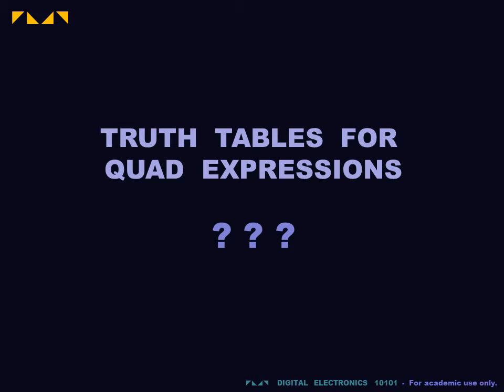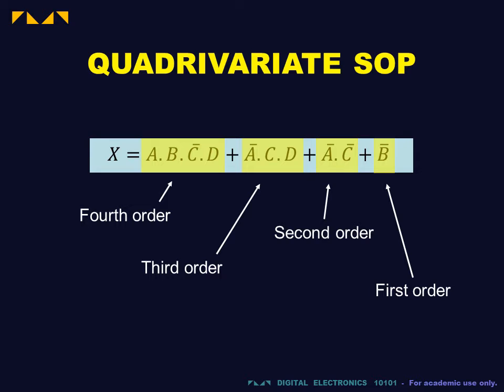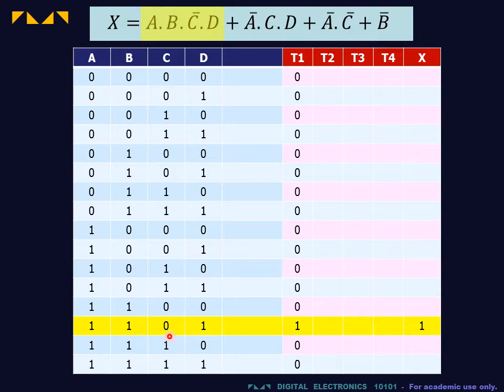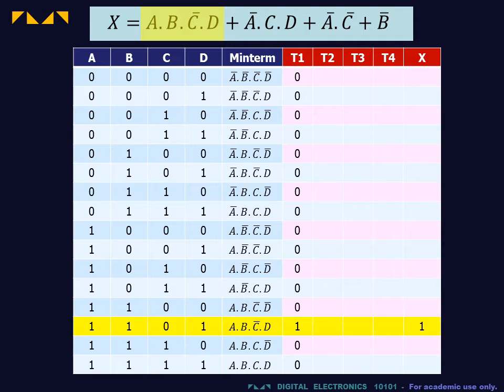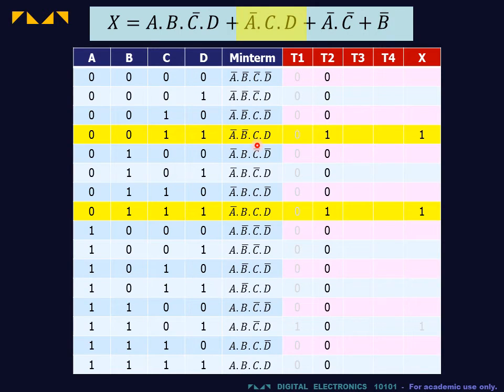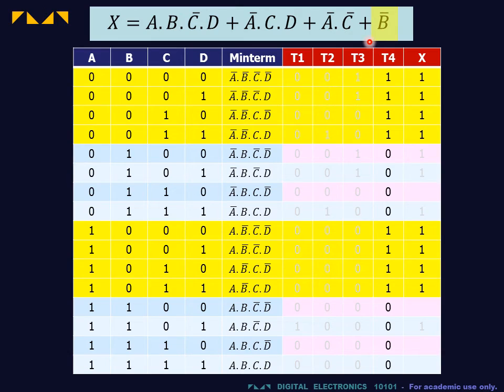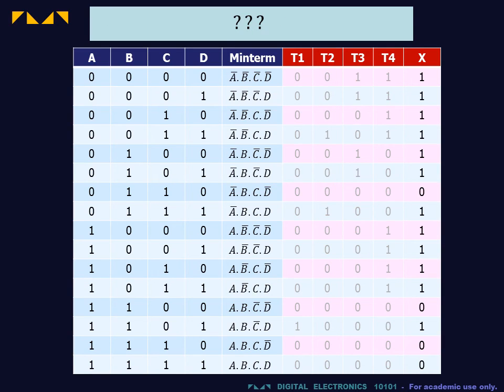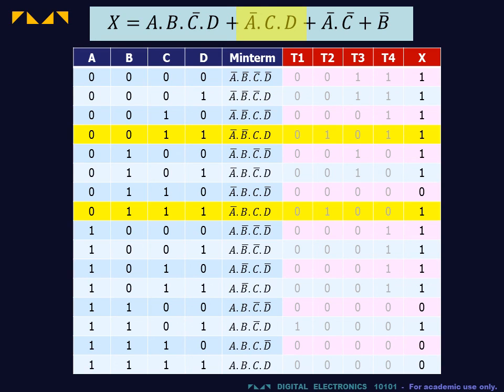Digital Electronics 10101 - Quadrivariate SOP Truth Table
This video explains how to generate the truth table for a Boolean expression consisting of four input variables.